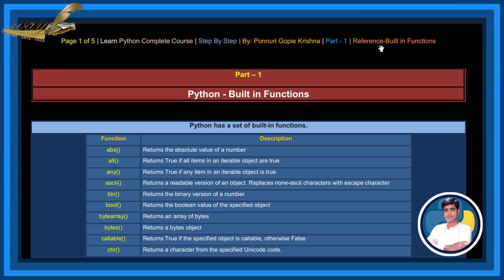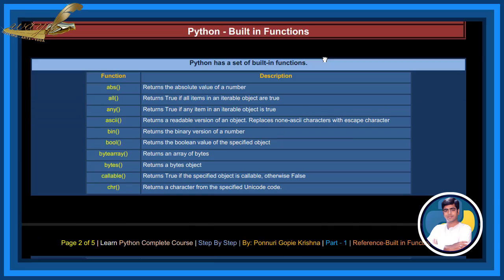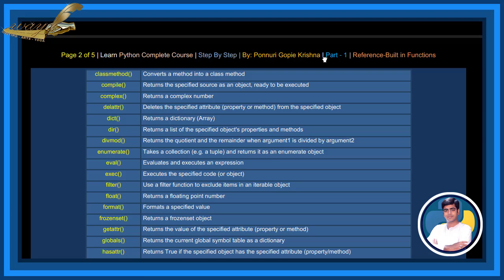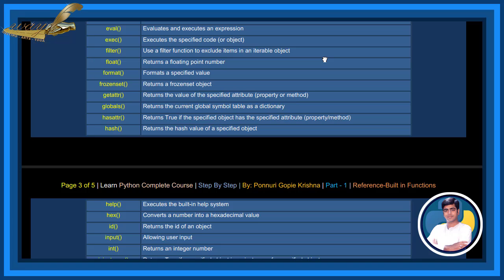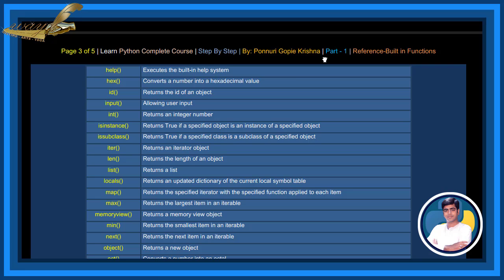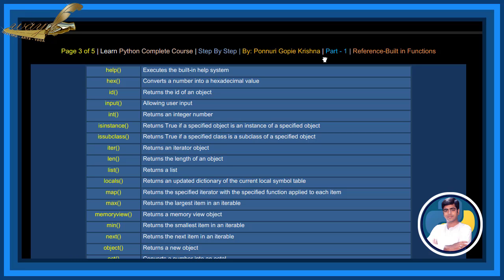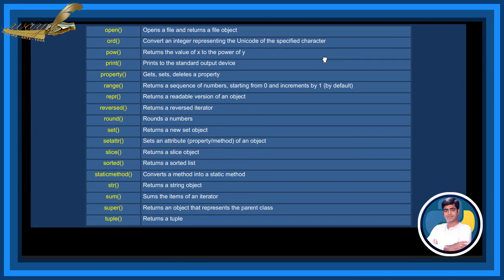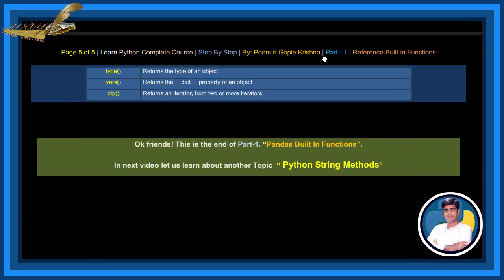Learn Python References Complete Course |Step ByStep| Built in Functions |PonnuriGopieKrishna|Part-1